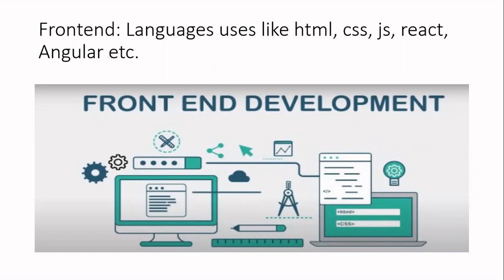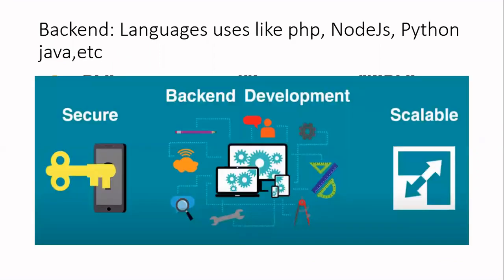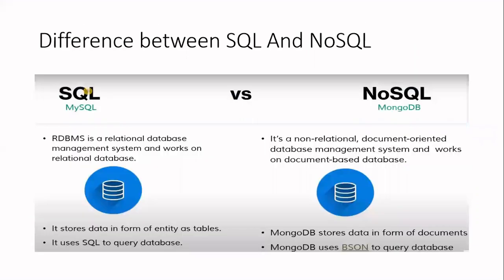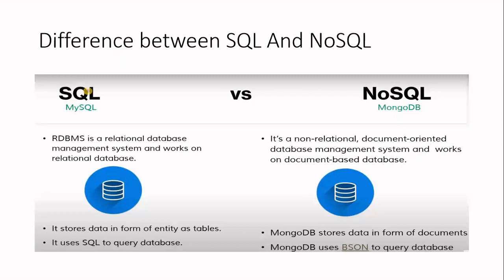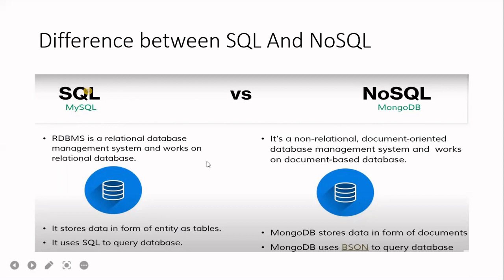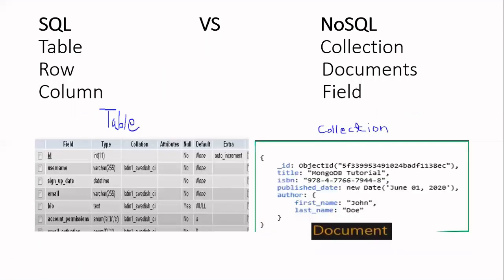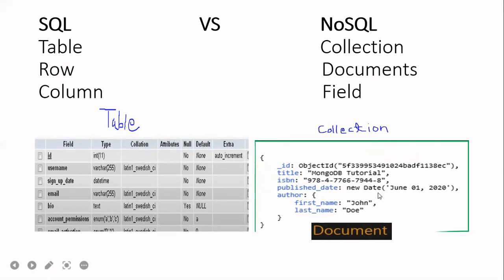#03 MongoDB Tutorial || Introduction to MongoDB || What Is MongoDB? And How It Works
1. Introduction to MongoDB
 2 .What Is MongoDB? And How It Works
3. Difference between MongoDB and SQL

You can follow me on:
Offcampus Drive( Placement & Internships only)